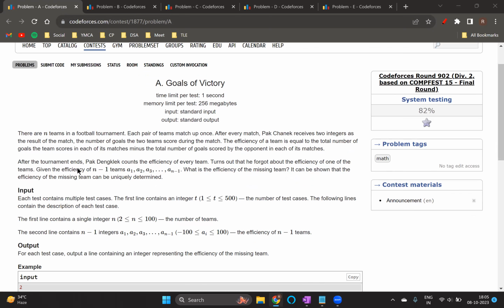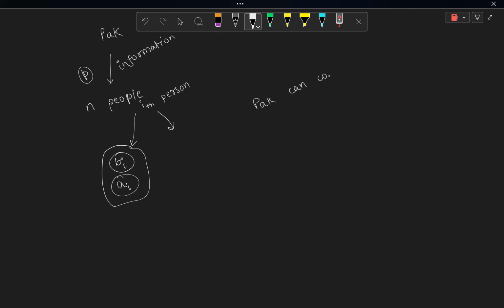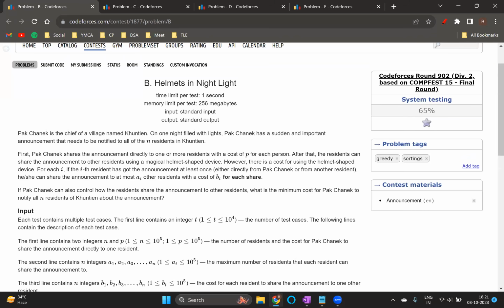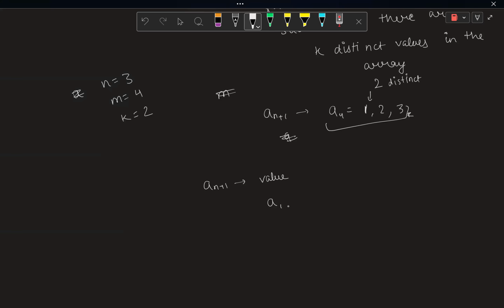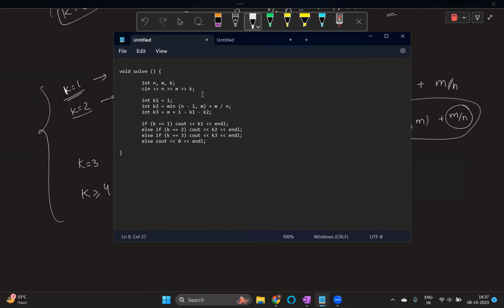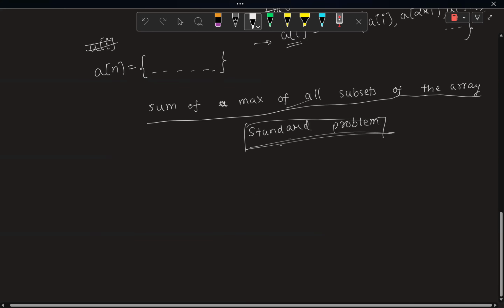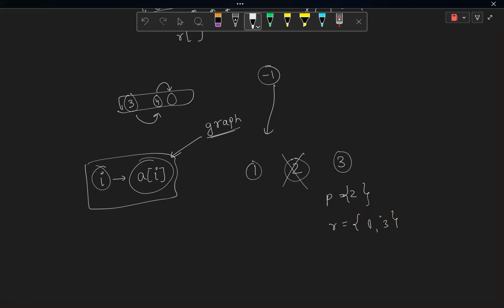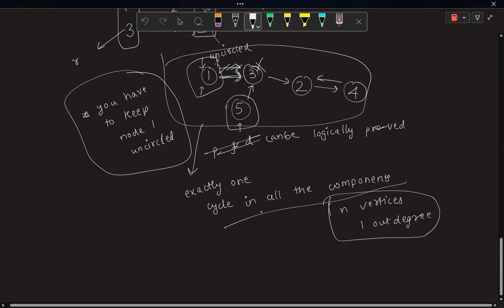Codeforces round 902 | Video Solutions - A to D | by Raghav Goel | TLE Eliminators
Timestamps:-
0:00 Problem A
7:17 Problem B
18:32 Problem C
33:48 Problem D
45:29 Problem E